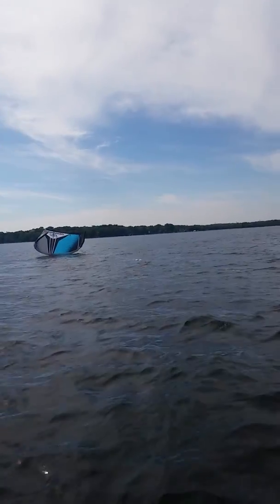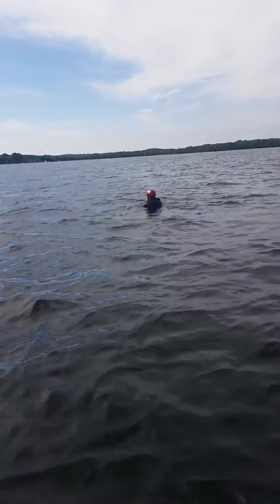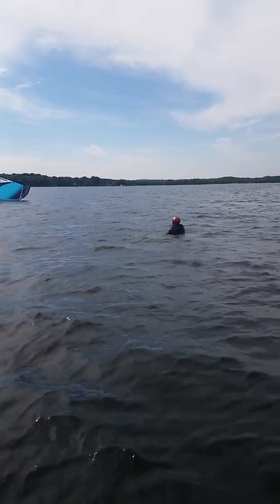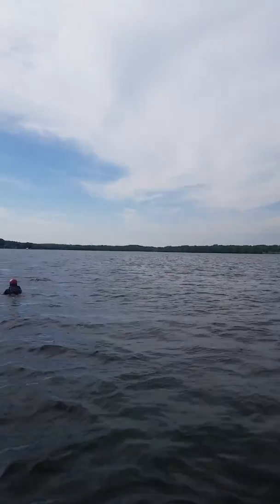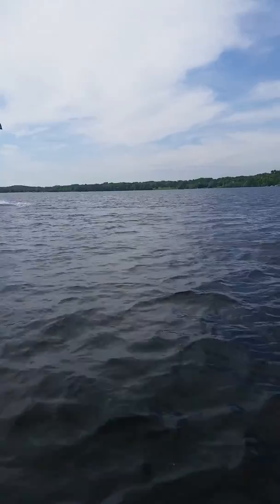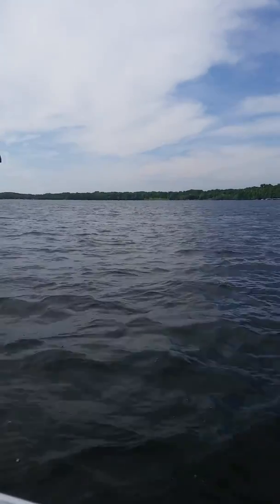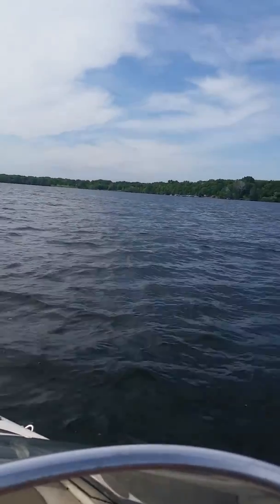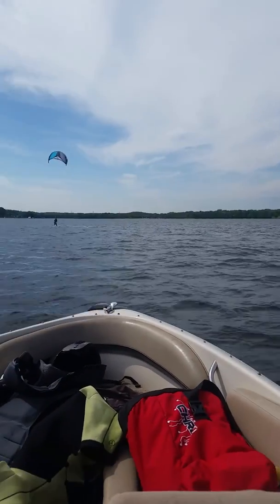Brayden(5)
Lakawa kiteboarding lessons